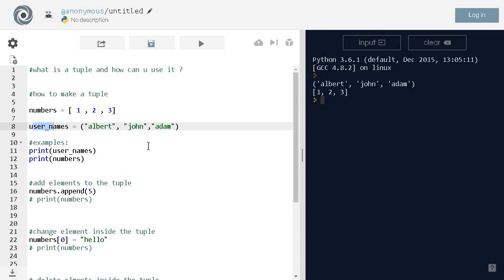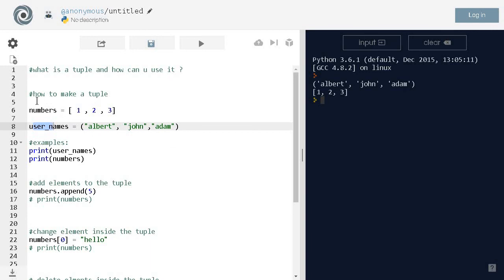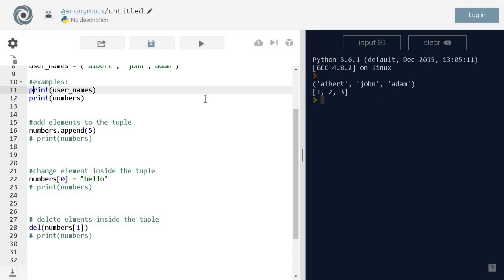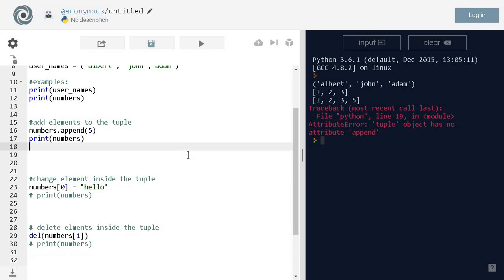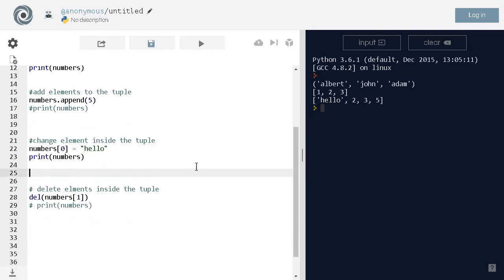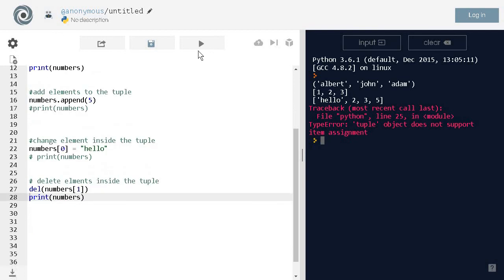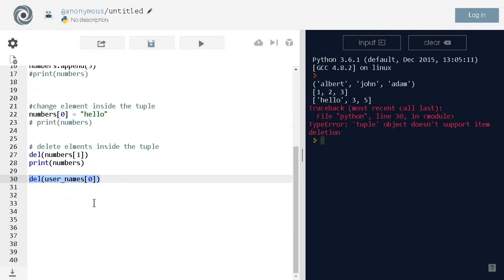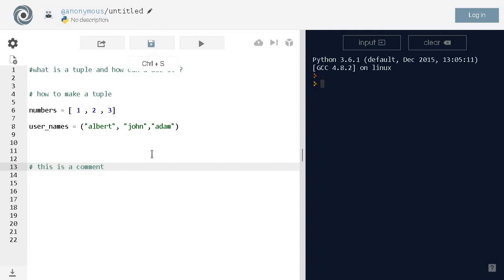python part 7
tuples are simple just like list so don't think to much . the only different is that wirth tuples once u make one u cant change the data inside unlike list